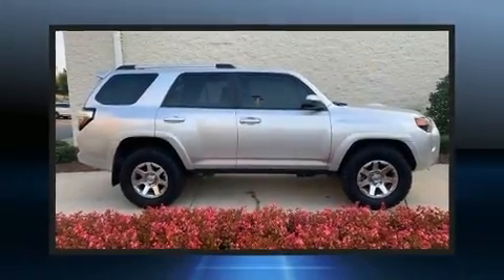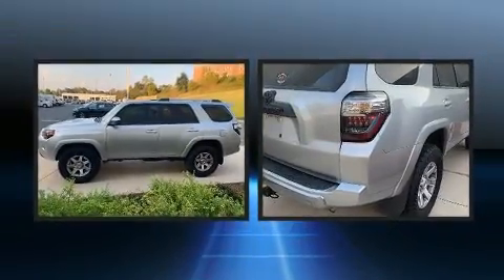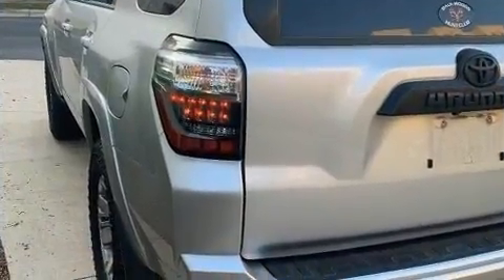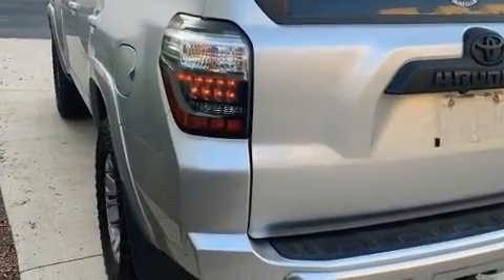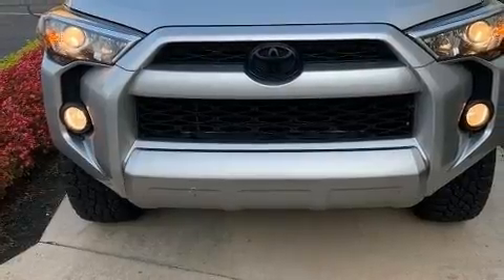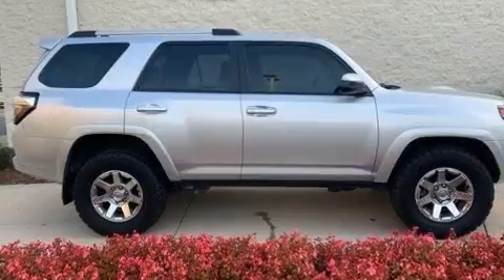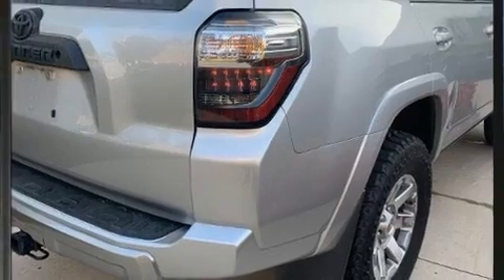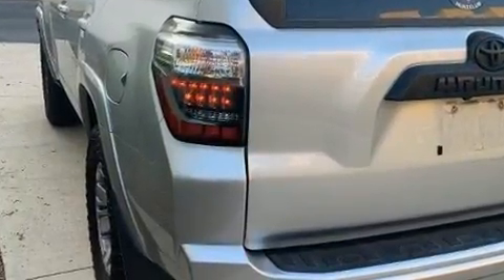2016 Toyota 4Runner Trail in Concord, NC 28027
Load your family into the 2016 Toyota 4Runner. It features four-wheel drive capabilities, a durable automatic transmission, and a 4 liter 6 cylinder engine. All of the premium features expected of a Toyota are offered, including: front fog lights, tilt steering wheel, heated door mirrors, power windows, cruise control, an overhead console, and a split folding rear seat. Audio features include a CD player with MP3 capability, and 8 speakers, providing excellent sound throughout the cabin. Toyota ensures the safety and security of its passengers with equipment such as: head curtain airbags, front side impact airbags, traction control, brake assist, anti-whiplash front head restraints, ignition disabling, and 4 wheel disc brakes with ABS. With electronic stability control supplementing mechanical systems, you'll maintain precise command of the roadway. We know that you have high expectations, and we enjoy the challenge of meeting and exceeding them! Please don't hesitate to give us a call.